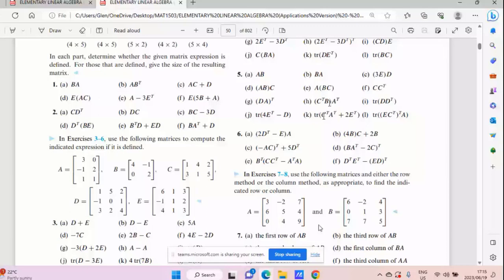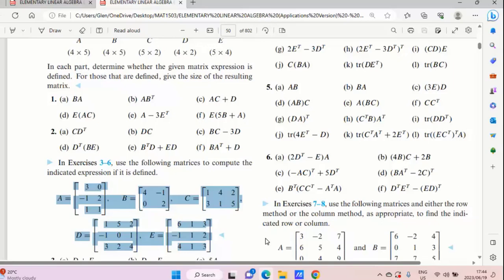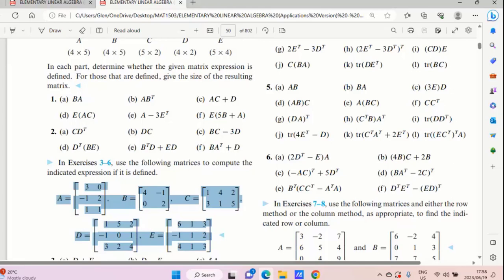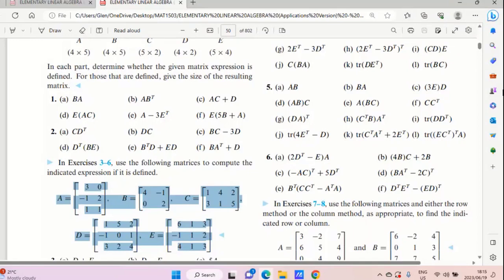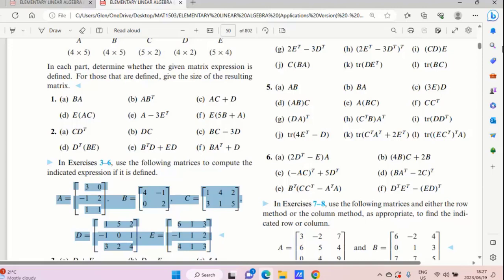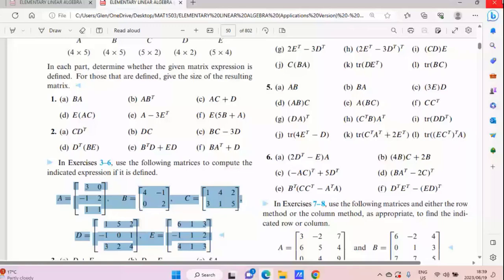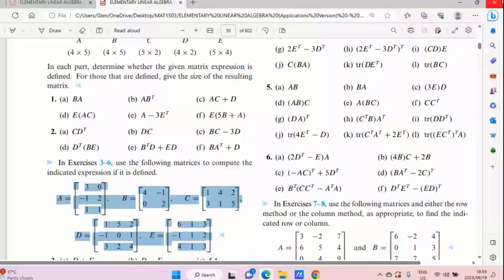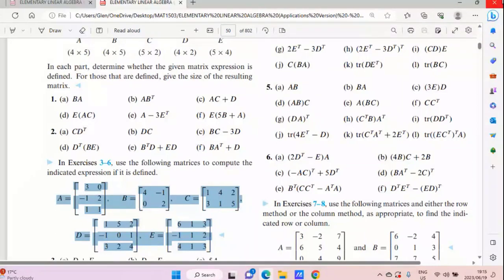MAT1503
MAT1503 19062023